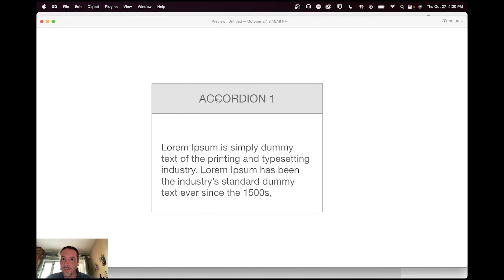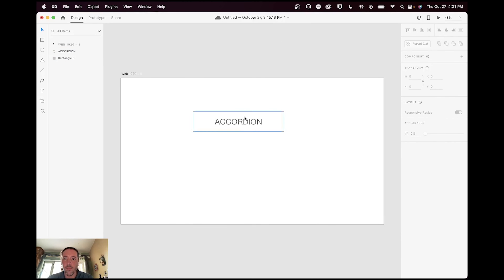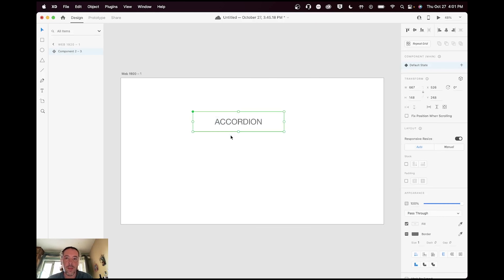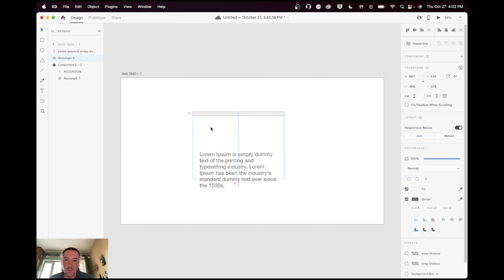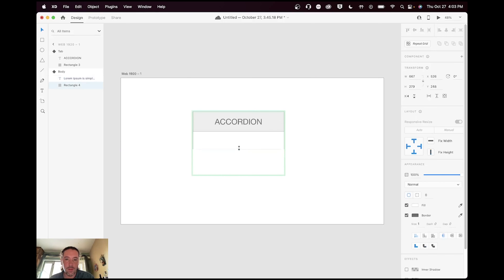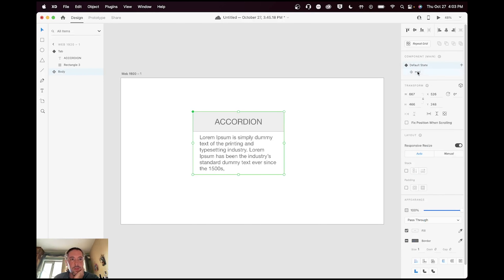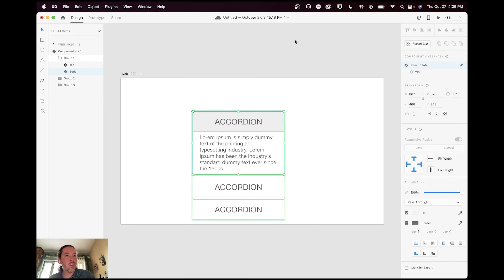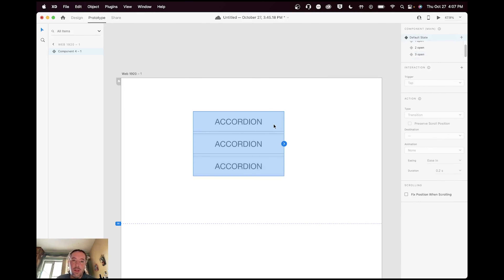Creating Accordion or expanding content with Adobe XD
Making simple accordion content using component states with Adobe XD